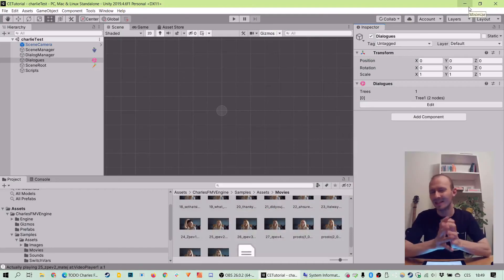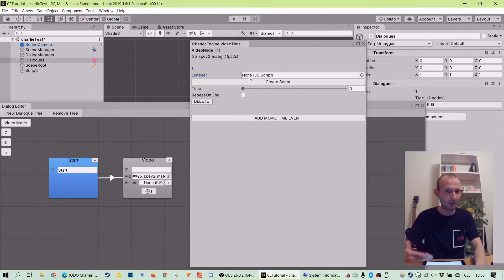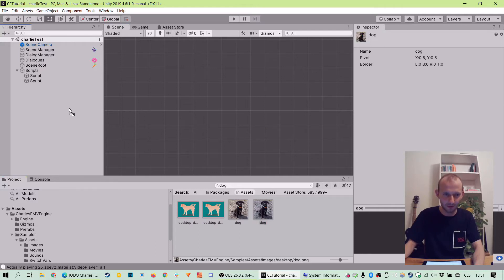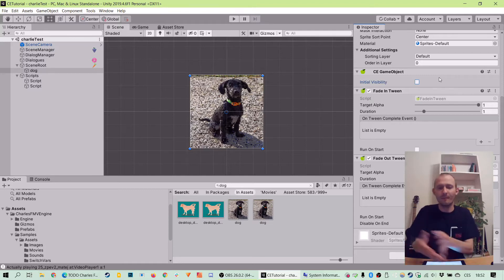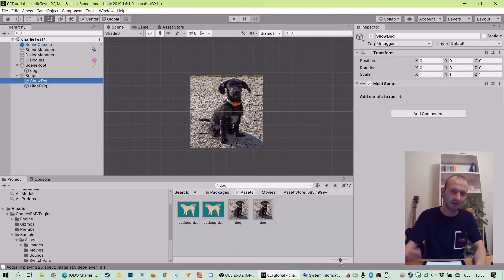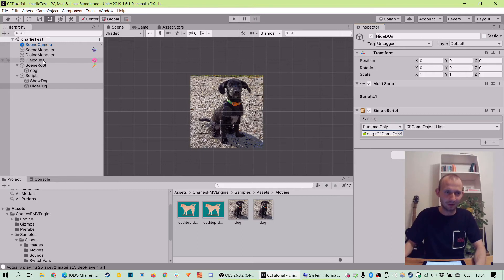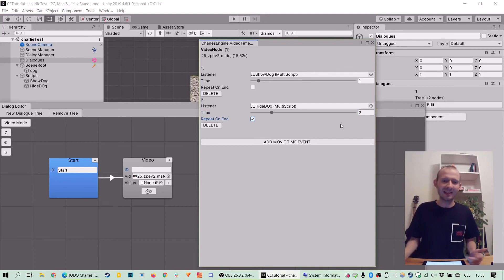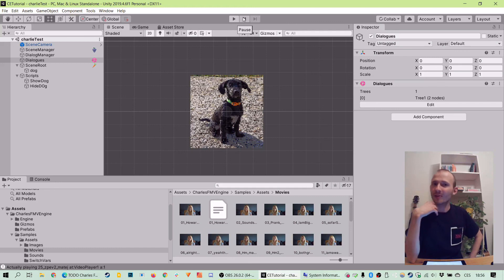Charles Engine Tutorial #4 - Part 3: Movie Time Events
Welcome to the official tutorial series for Charles Engine FMV, our comprehensive toolkit for making live action games as well as other interactive projects includes all the essentials you need to start. No coding required! Fast prototyping and easily extensible systems.

Main features:
- Easy-to-use node-based dialogue flow editor with visual debugging
- Video/Text dialogue modes with automatic subtitle import
- Ready-to-use scripts for interactive scenes: object handling, transitions, sound and more
- Powerful variable system incl. custom variables, runtime variable monitoring
- Save/load system with multiple profiles
- I2 Localization integration, ready to build for Windows, Android, iOS & Linux
- Sample project and detailed video tutorials included
- Well-commented source code